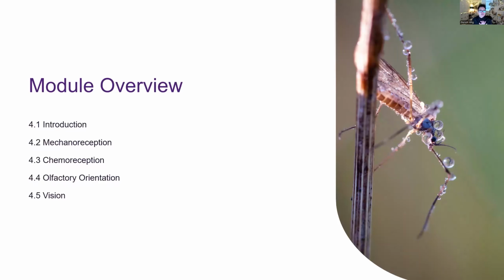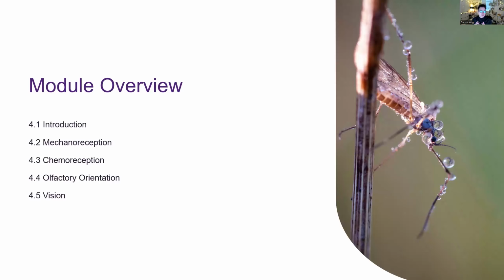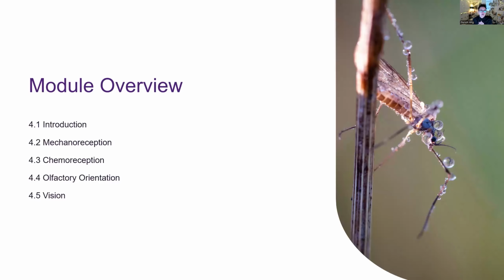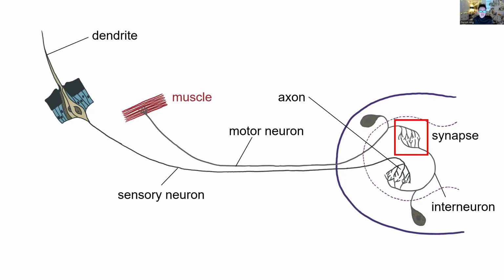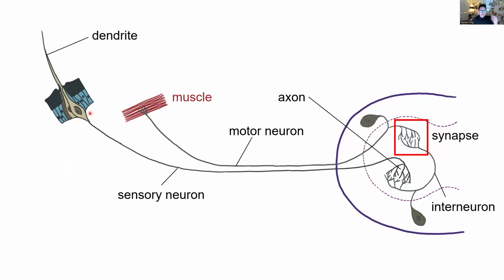BIOL3238 Module 4 overview